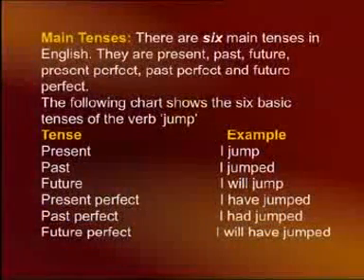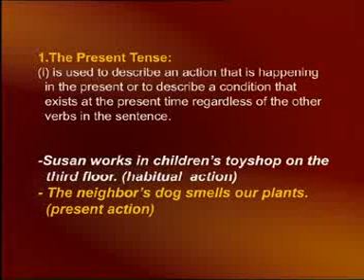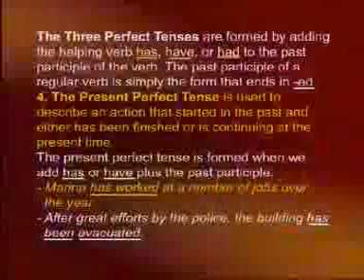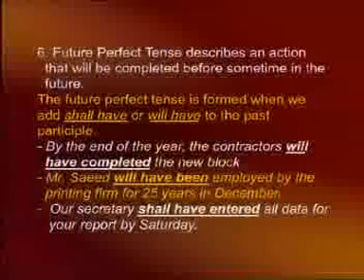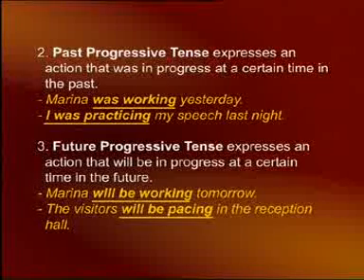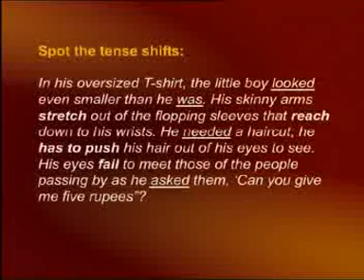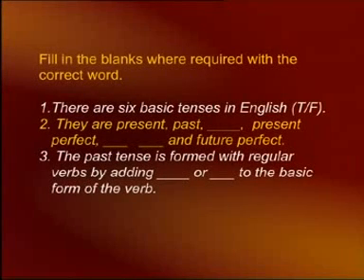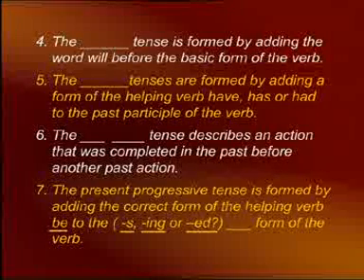Learn Tenses In English made Easy By Professor Dr. Suriyya Shaffi Mir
In the Name of Allah the Most Gracious, The Most Merciful.
May Allah Subhanaho Wataala Increase me in Knowledge and Good Actions Aameen!
الصلوۃ والسلام علیکﷺ یاسیدیﷺیارسول اللہﷺ وعلیٰ الکﷺ وصحبکﷺ یا نور اللہﷺ
Tenses In English  07_16 - 33_35 Eng101